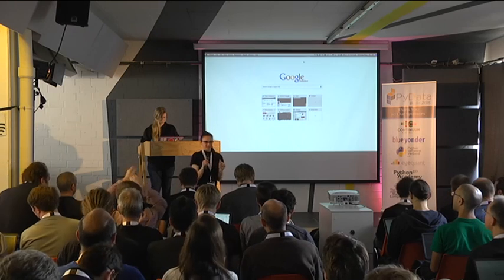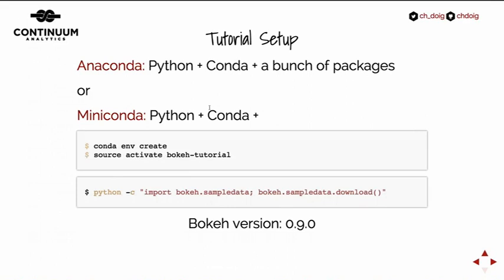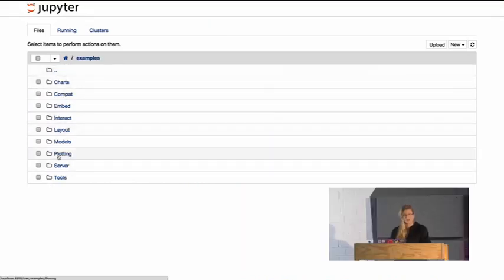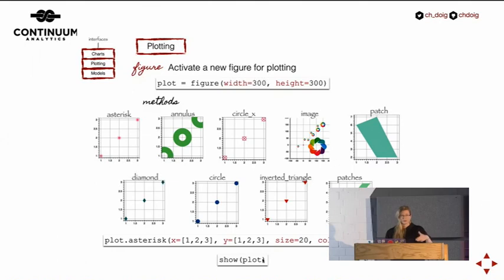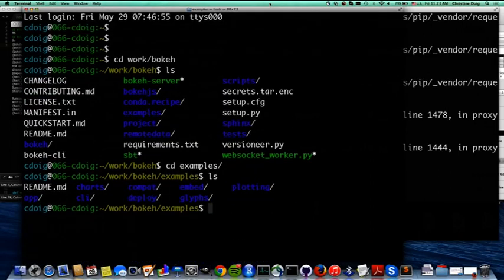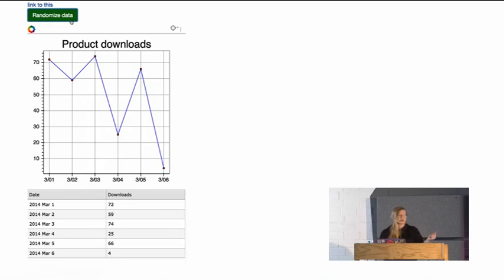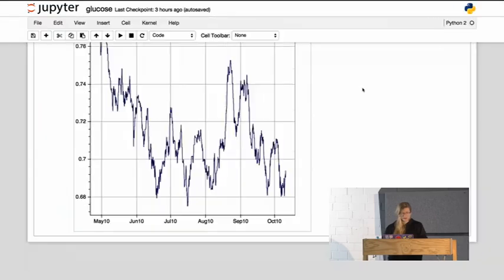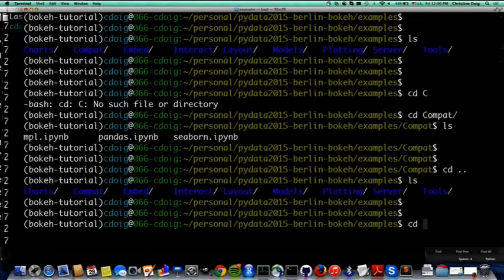Christine Doig: Interactive Data Visualizations with Python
Bokeh is a Python interactive visualization library that targets modern web browsers for presentation. It provides elegant, concise construction of novel graphics in the style of D3.js without having to write any JS. Attendees will learn how to get set up with Bokeh, key library and plotting concepts, how to plot basic glyphs, use high-level charts, style visualizations, configure plot tools, layer multiple plots, add interactions, deploy with the bokeh-server and embed plots in your applications. The tutorial will include notebooks and python scripts with exercises that will be solved during the session, with the aim of making the tutorial hands-on and interactive for attendees.The talk is aimed at Web developers, Data Scientists and Python programmers interested in data visualizations for the browser. Advanced beginner or intermediate python skills would be nice to have to get the most out of the tutorial.

Christine Doig 00:00 Welcome!
00:10 Help us add time stamps or captions to this video! See the description for details.